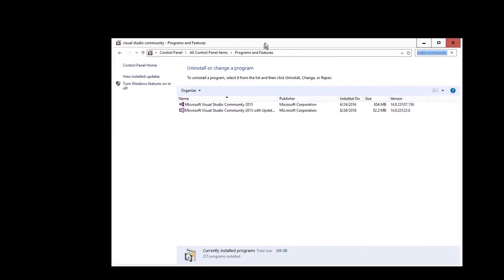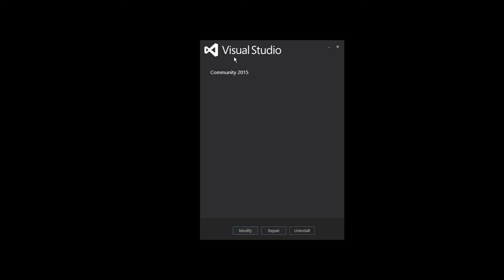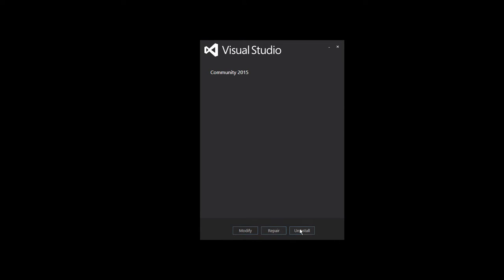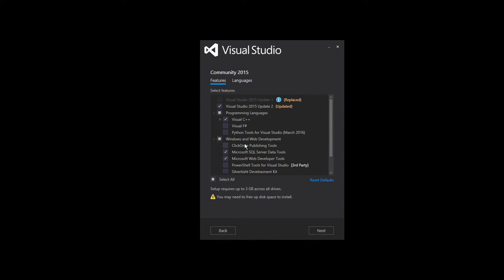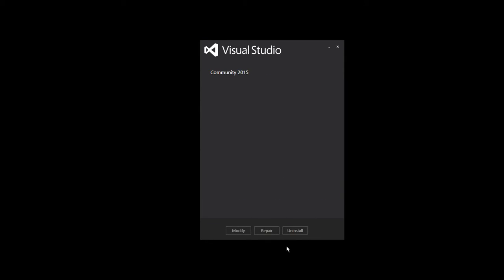FAQ Visual Studio installation Part 2